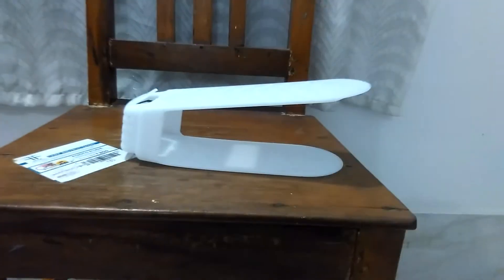shoe organizer review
Shoe organizer